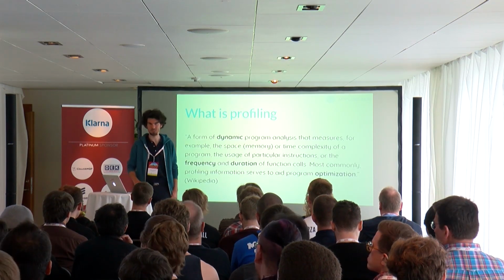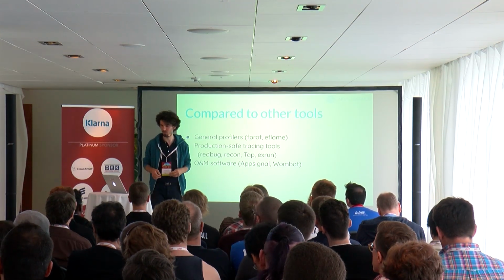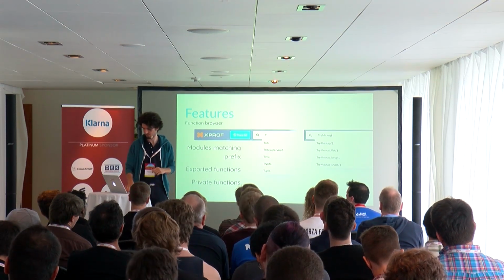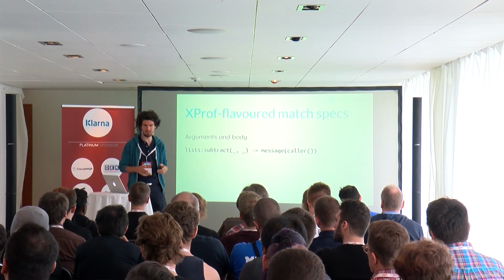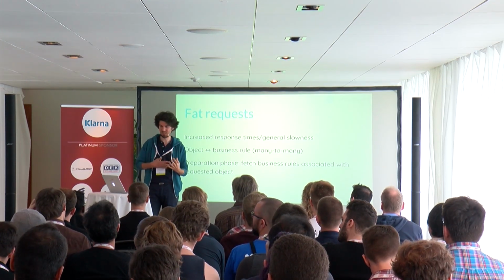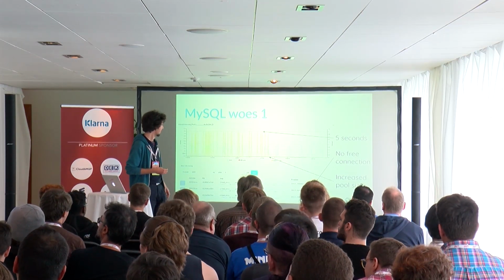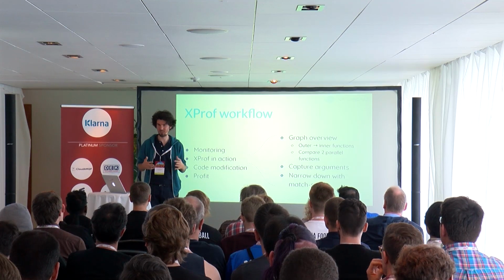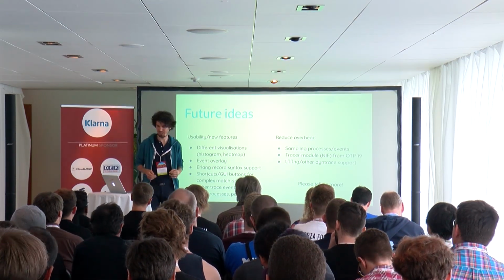XProf solves All Your Performance Issues - Péter Gömöri - EUC17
In this talk we will introduce XProf, an open-source visual profiler for Erlang and Elixir, a new addition in the spectrum between complex monitoring software and clever, command-line tracing and debugging tools. XProf was created to help solve performance problems of live, highly concurrent and utilised Back-end systems. It is often the case that high latency or big CPU usage is caused by very specific requests that are triggering inefficient code. All right, XProf won't solve all your problems, but it helps you nail down and visualise these kind of issues, which could be pretty difficult to find in other ways. It is useful in both - ad-hoc inspection in order to understand blips and spikes - and also in long term, iterative performance analysis of certain parts of your system.